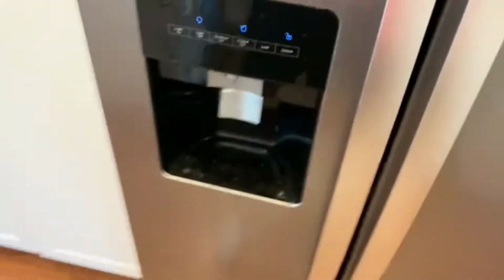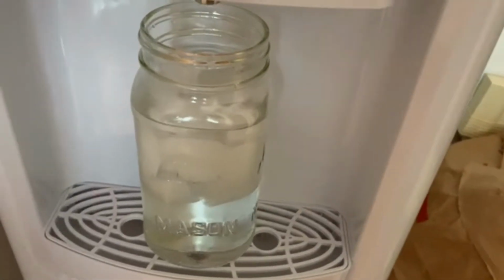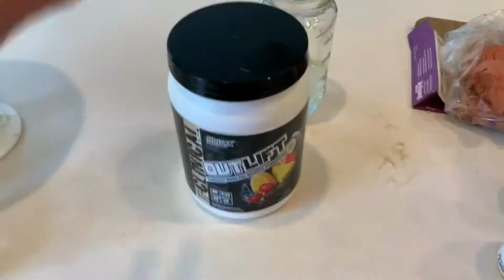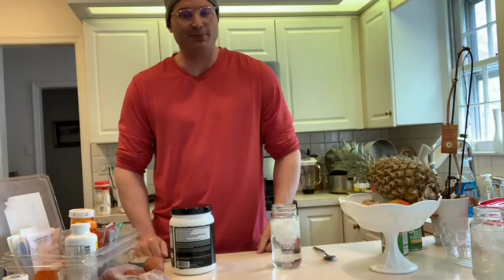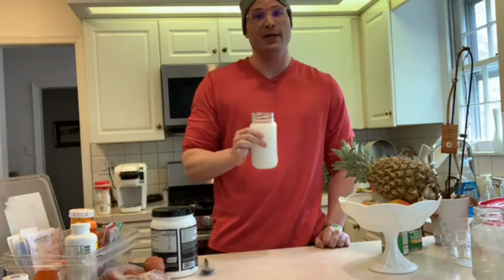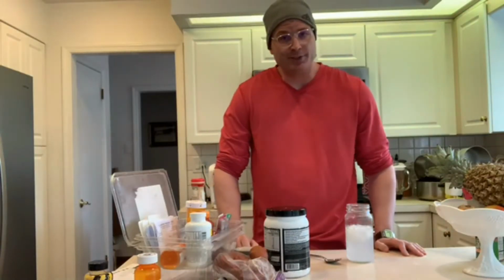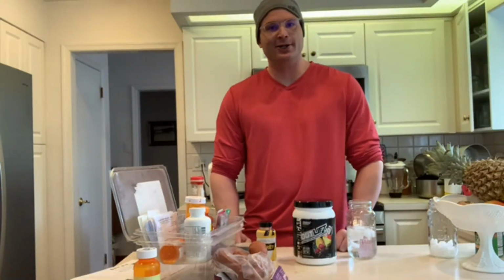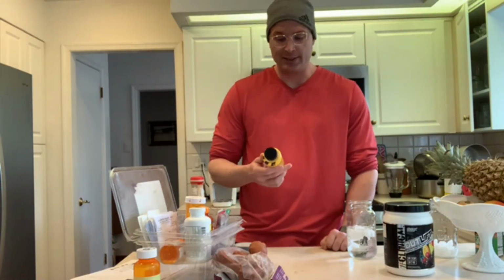My Pre-workout Supplement Routine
What I take before my workouts to ensure a good pump, improve stamina, and boost energy levels to the max. All in one pursuit, to perform my best in the gym.
Step by step instructions of what I do, when making my pre-workout drink, along with honest reviews of the specific brands of supplements I take.